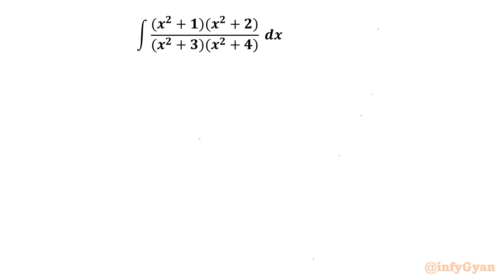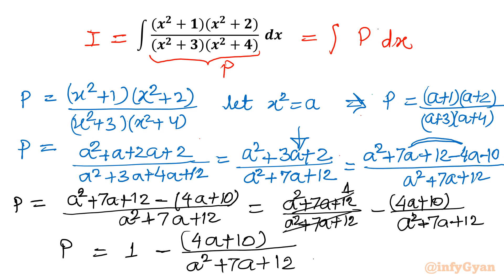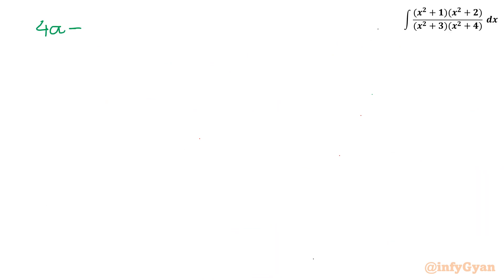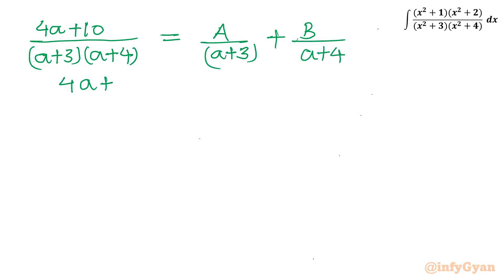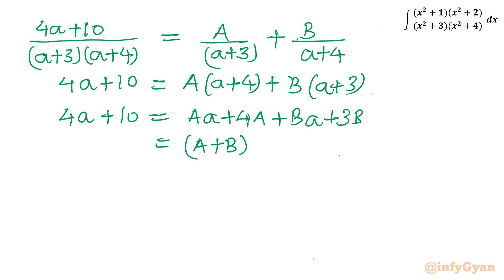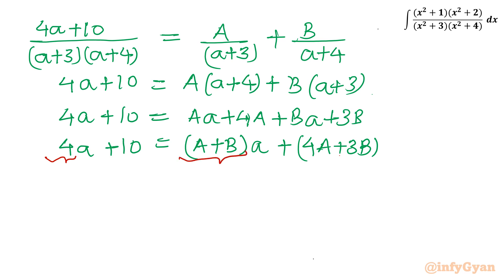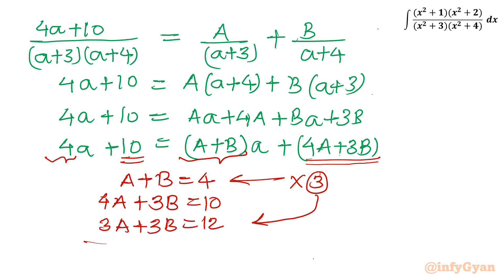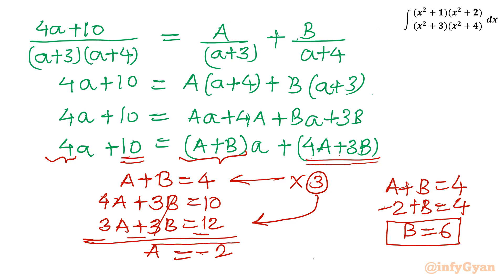Integration Made Easy with Partial Fractions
Embark on a journey to simplify the seemingly complex world of integration with ease, as we unveil the transformative power of Partial Fraction Decomposition. In this illuminating video, we demystify integrals, breaking them down into manageable steps that anyone can follow. Through clear explanations and practical examples, you'll discover how Partial Fractions can be your secret weapon in conquering even the most daunting integration problems. Join us as we make Integration Made Easy with Partial Fractions!

Topics covered:
Integration
Integration with partial fraction
Calculus
Rational functions
Algebraic manipulation
Partial fraction
Integration formula
Math Tutorial
Integration of rational functions
JEE Preparation

Timestamps:
0:00 Introduction
0:54 Substitution
4:28 Partial fraction
7:51 Solving Integration
9:56 Result

Together, let's explore, learn, and have a fantastic time! Thank you for your support, and we can't wait to welcome you as a subscriber.